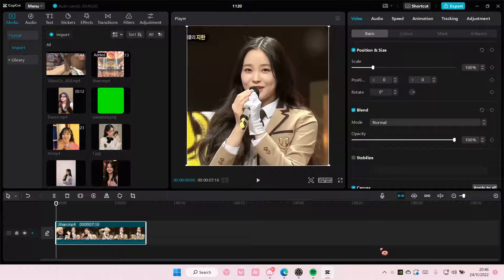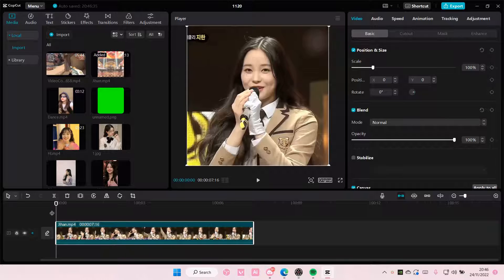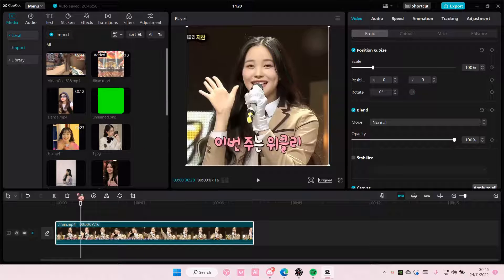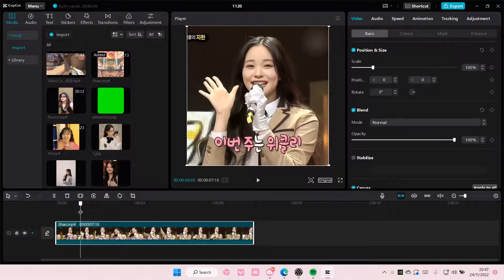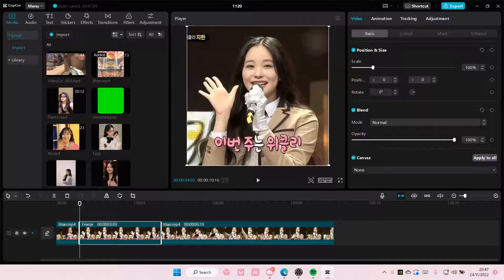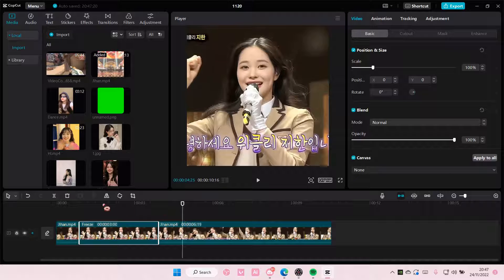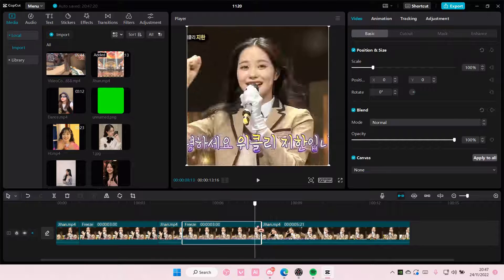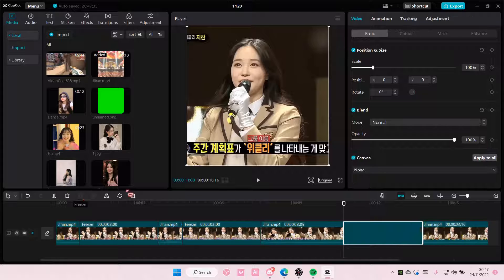How To Freeze Frame Video On CapCut PC NEW UPDATE November 2022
Freeze frame videos on CapCut PC by watching this tutorial.